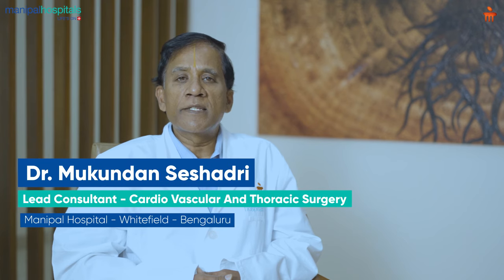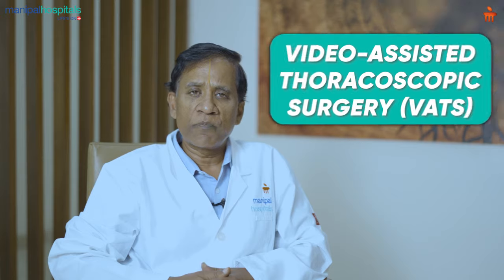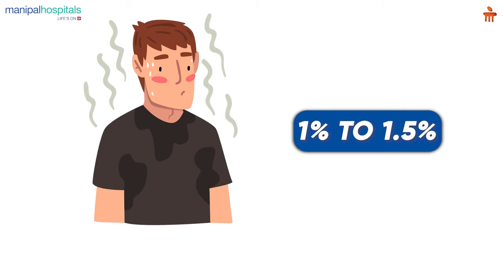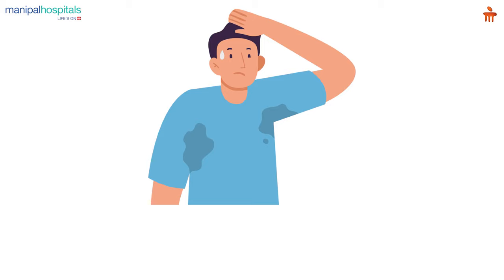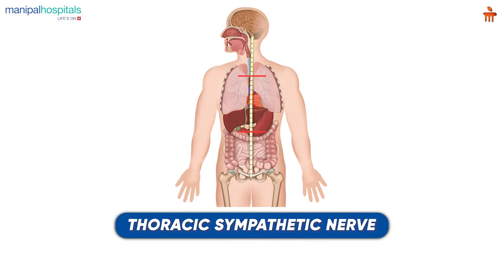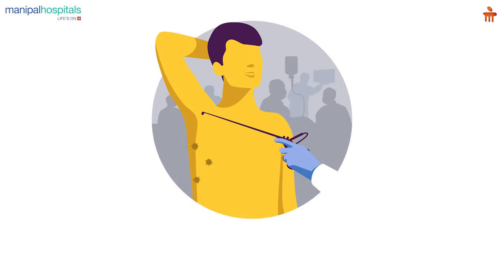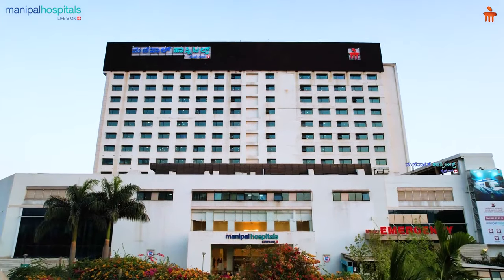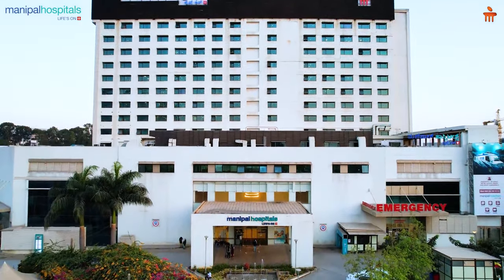Everything about Thoracic Surgery | Thoracic Treatment | Dr. Mukundan Seshadri | Manipal Hospitals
Dr. Mukundan Seshadri, Consultant - Cardiovascular and Thoracic Surgery, Manipal Hospital Whitefield, speaks about thoracic surgery. He details the procedure and the benefits of the treatment. Watch the video to know more.

Cardiothoracic Surgery is administered when a patient needs surgical treatment for conditions of the heart, lungs and chest. The range of surgeries includes minimally invasive surgeries to even heart transplantations. At the Department of Cardiology & Cardiothoracic Surgery at Manipal Hospital Whitefield, the top Cardiothoracic and vascular surgeon in Bangalore hold the expertise in accurately diagnosing and surgically treating conditions with the advanced and innovative surgical infrastructure for almost all types of cardiac and cardiothoracic conditions, whether in emergency cases or elective.

True to its values of patient centricity, clinical excellence and ethical practices, Manipal Hospital Whitefield is the best cardiac hospital in Whitefield, Bangalore, that has an expert team of world-renowned cardiologists and cardiothoracic surgeons who excel in diagnosing and treating patients from across the country, even with the rarest heart conditions. The Department of Cardiology and Cardiothoracic Surgery provides comprehensive cardiovascular care including open-heart and transplantation surgeries. With their immense known and precision to diagnose the accurate heart condition coupled with the latest state-of-the-art medical technology, the team has been performing ground-breaking surgeries not only adults, but also on a newborn, both in elective cases and emergency requirements.